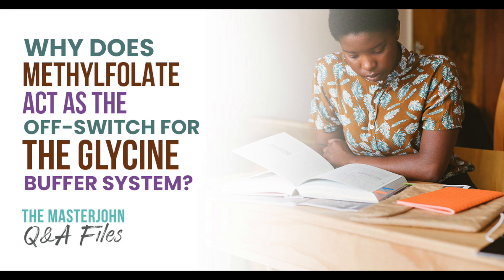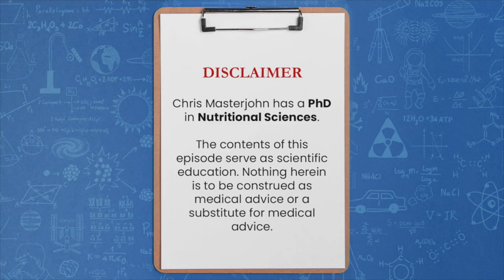Why does methylfolate act as the off-switch for the glycine buffer system?